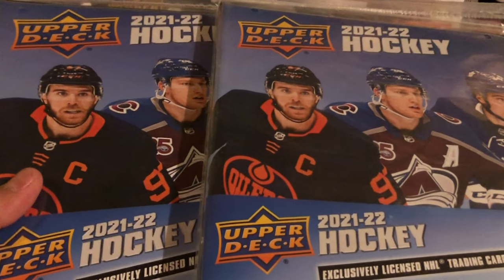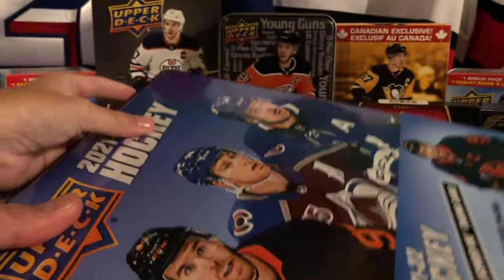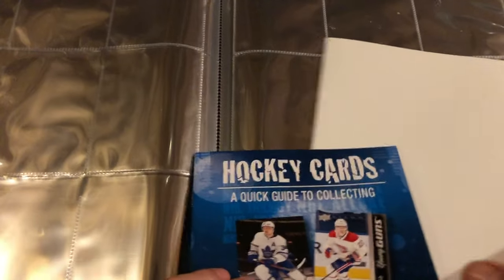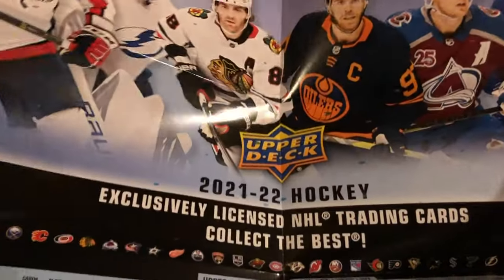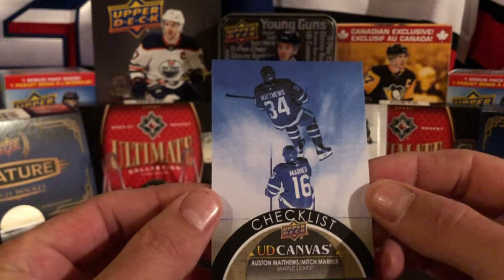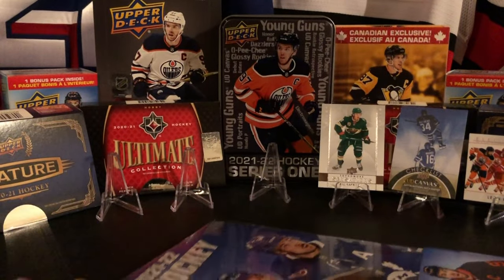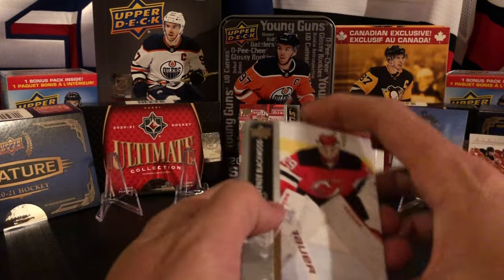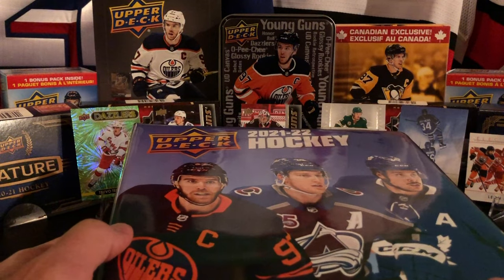2021-22 Upper Deck Series 1 Binder Break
Elliot and I check out the new 2021-22 Upper deck series 1 binder. This special edition binder comes with cards and other goodies.